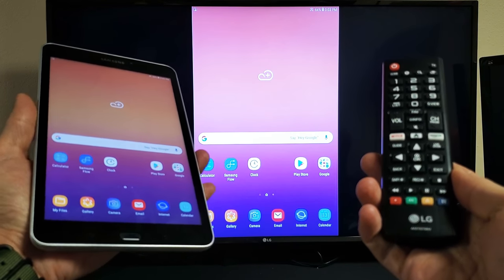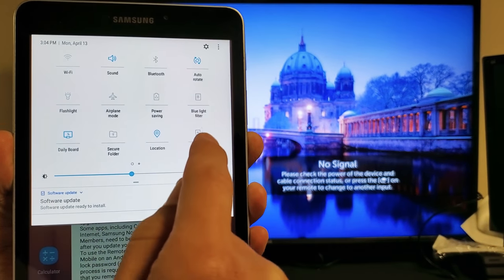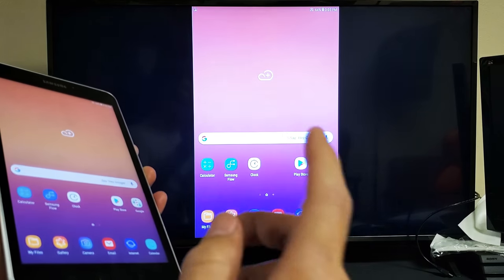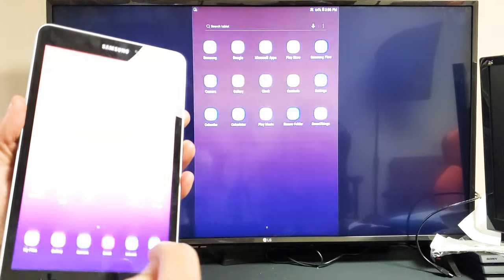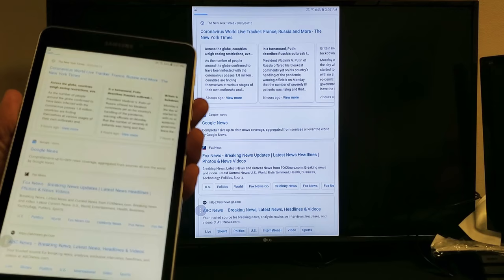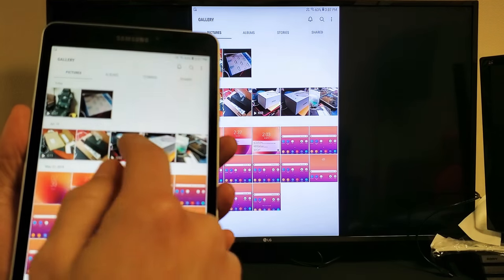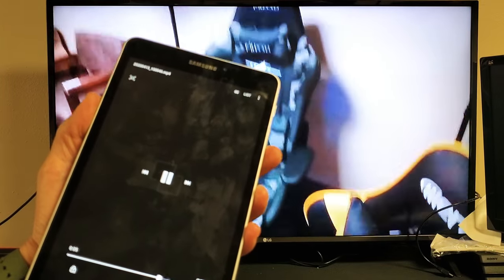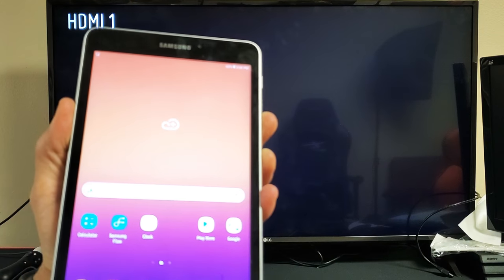Galaxy Tab A: How to Screen Mirror Wirelessly to LG Smart TV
I show you how to screen mirror wirelessly the Samsung Galaxy Tab A to a LG Smart TV via HDMI to USB C Cable Adapter. Hope this helps.

KKIREI USB C to HDMI Cable Adapter (4K@60Hz) 6Ft USB Type C to HDMI Cable Braided Nylon Thunderbolt 3